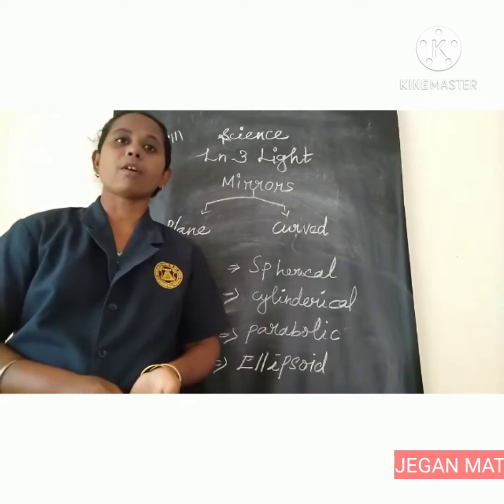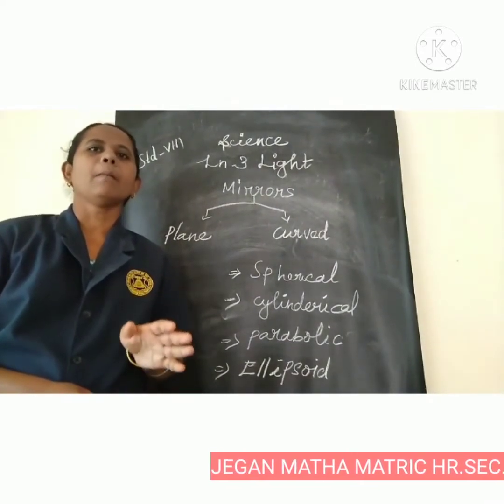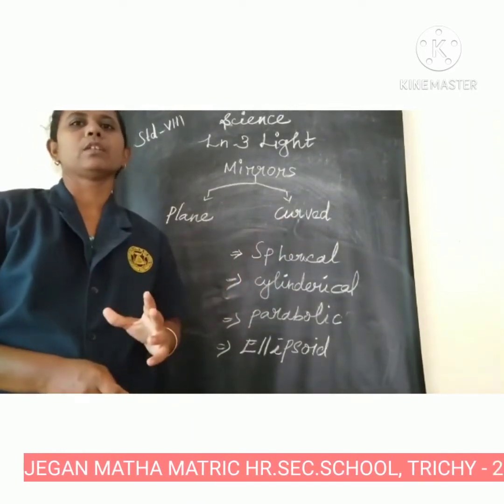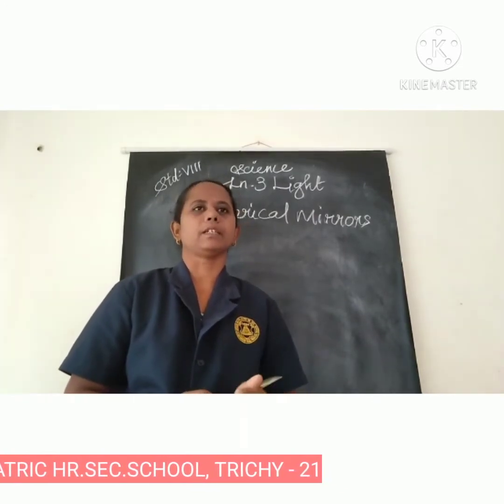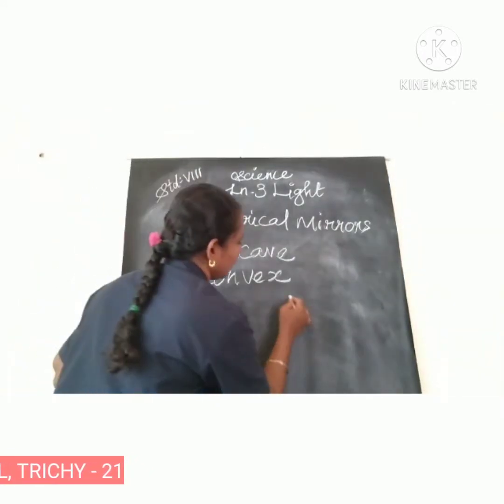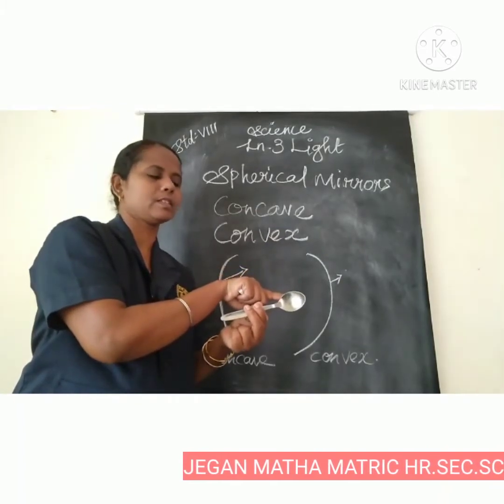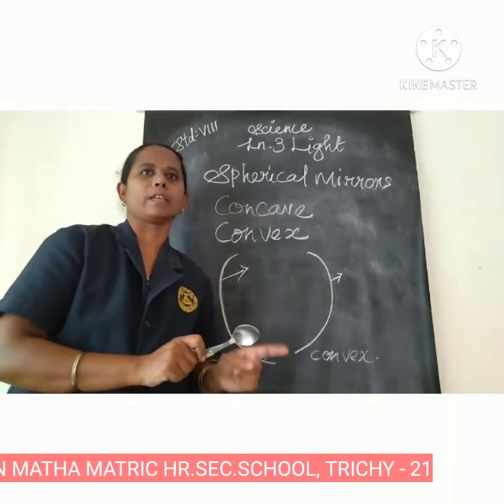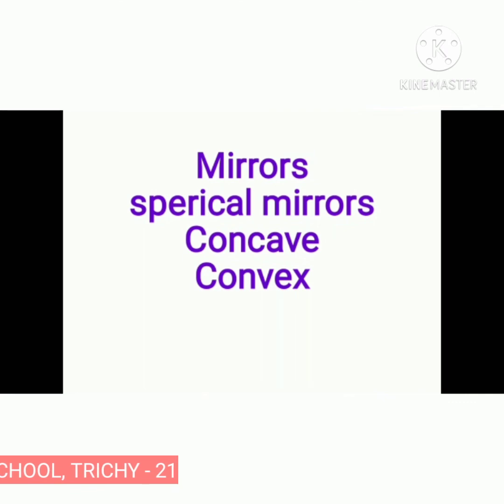STD VIII SCIENCE - LN 3 LIGHT : MIRRORS